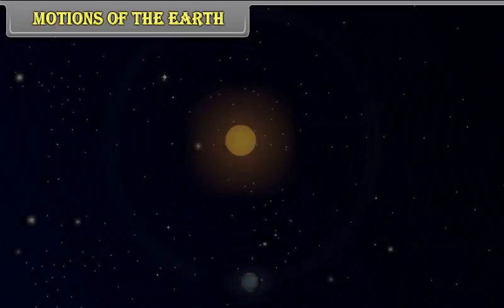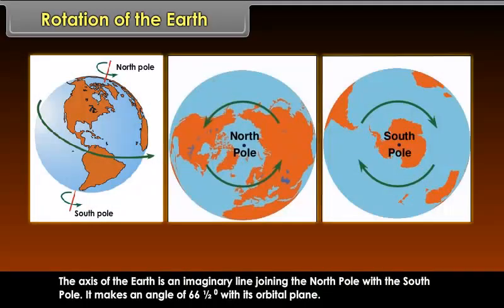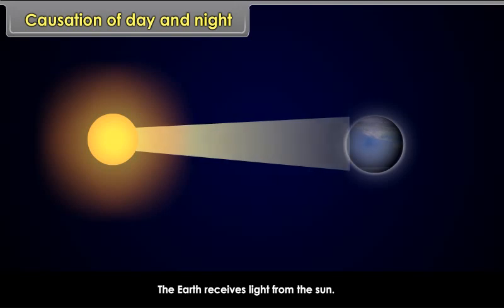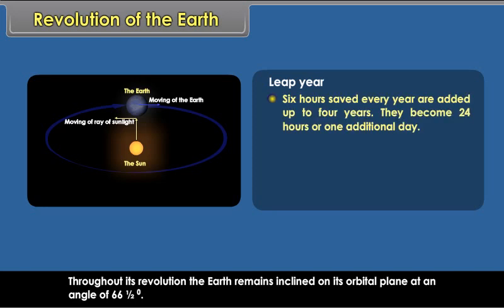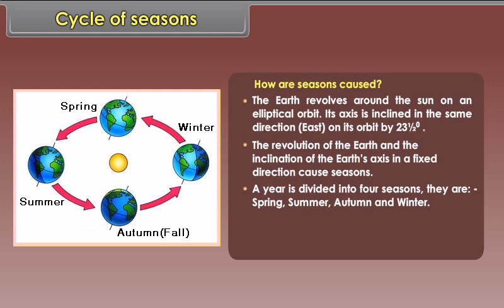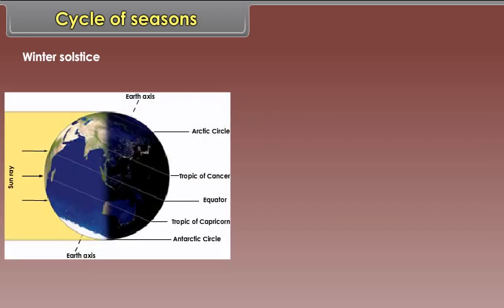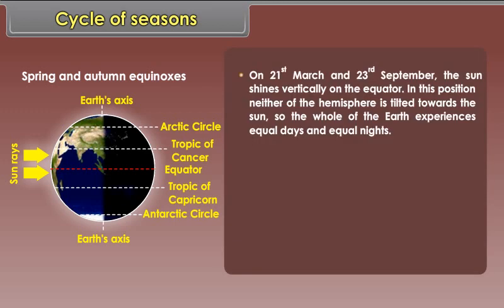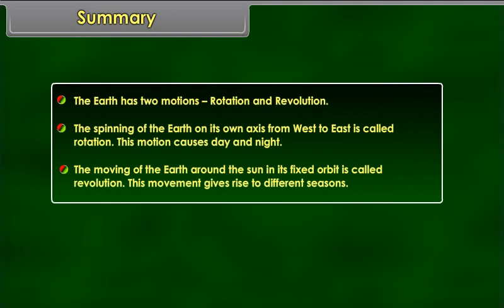MOTIONS OF THE EARTH